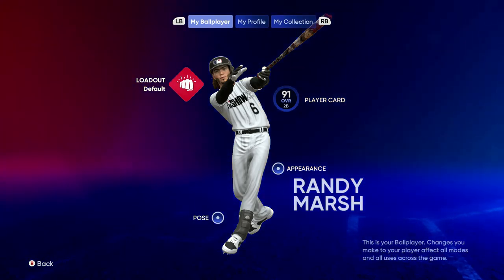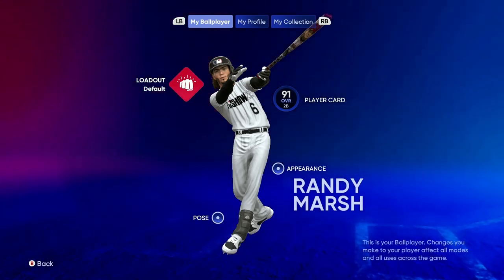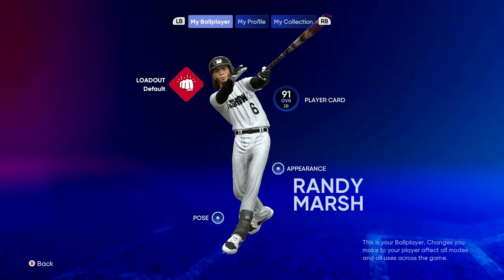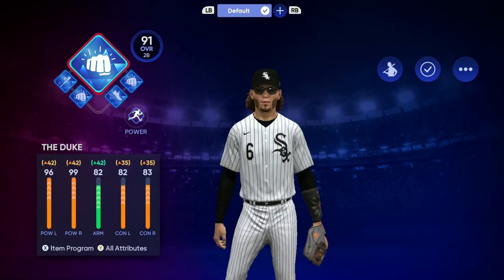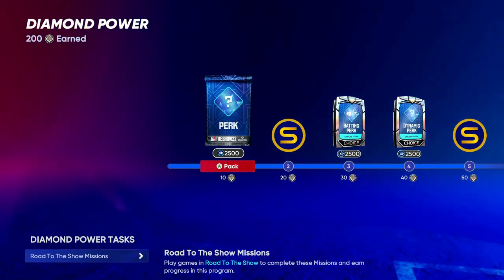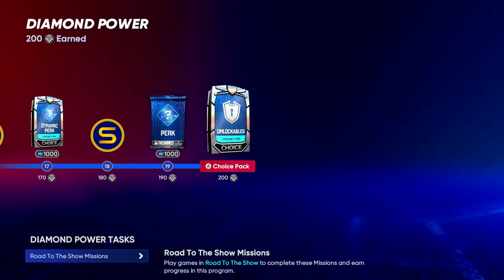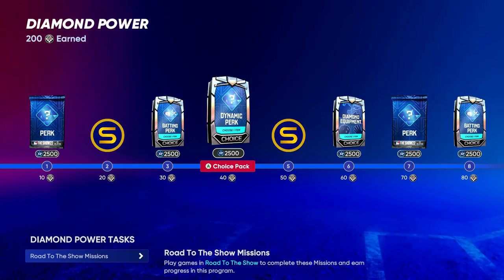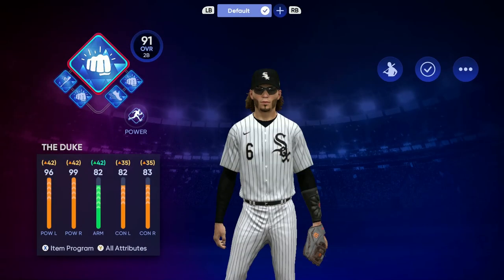MLB The Show 22 - How To MAX OUT Your RTTS Player Fast!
Just trying to give help, to where help is needed. Been playing a lot more again recently, mostly MLB The Show 22, but we are back babyy.